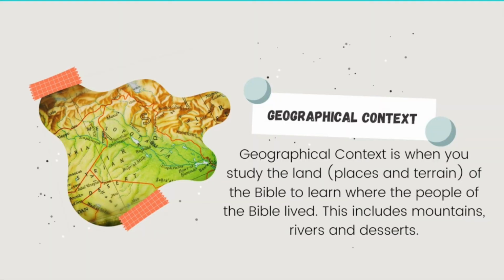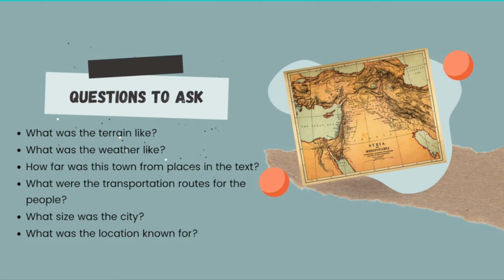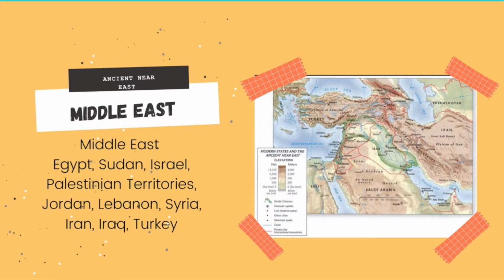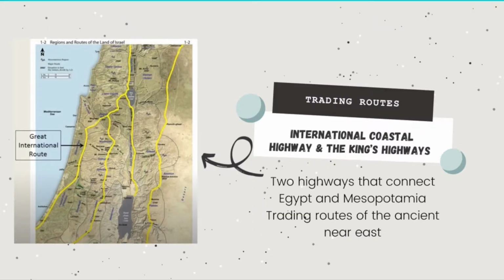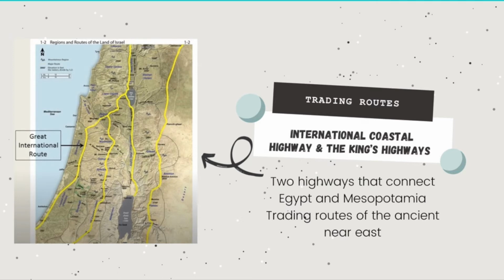Exploring the Bible's Landscape: The Importance of Geographical Context in Bible Study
Biblical geography is when you study the land (places and terrain) of the Bible to learn where the people of the Bible lived.  This includes mountains, rivers, and desserts.
Maps are a great resource to see where the people of the Bible traveled. During this time most of them traveled by foot or a ship to cross over the sea.

Resources
Maps in Study Bible
Moody Atlas of  Bible Lands
Zondervan Pictorial Bible Atlas
Macmillan Bible Atlas

The links to resources are here to provide you with tools to better understand the Bible.  I am not sponsored nor do I receive any momentary compensation or commission from them.

Any information given in this video is to encourage you to study the Bible and understand what it says. I am not an ordained minister/licensed counselor, therefore the information provided is informational.  I encourage you to research the scriptures, trusted pastors, and the Holy Spirit to help you to discern what is true. I encourage you to become a part of a local church, a body of believers that can help you grow in your faith and knowledge of the scriptures. Blessings!!!